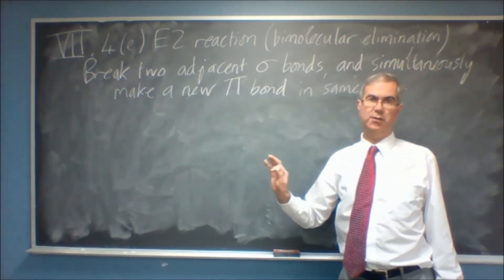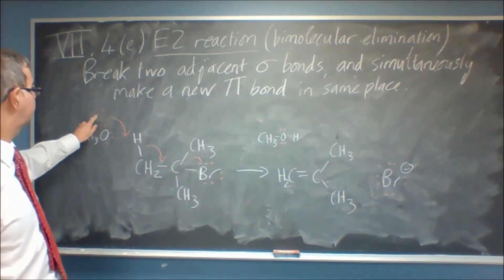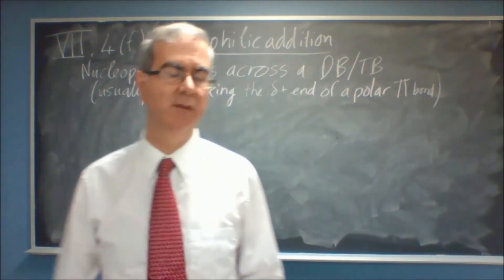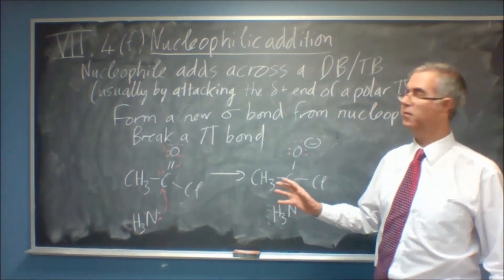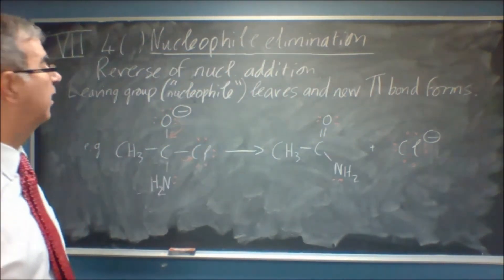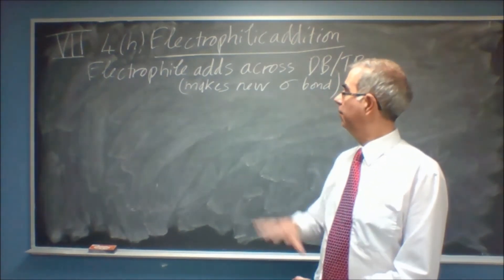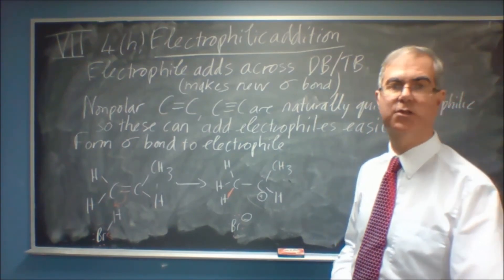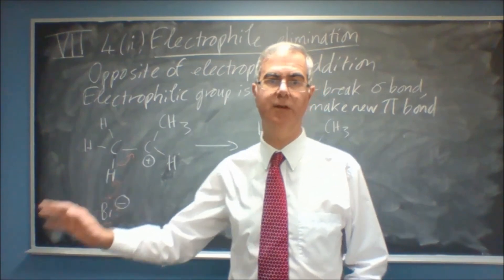VII.4. Elementary Steps Part B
Lecture describing some common elementary steps in mechanisms, as described in Karty chapter 7: E2, nucleophilic addition, nucleophile elimination, electrophilic addition, electrophile elimination.